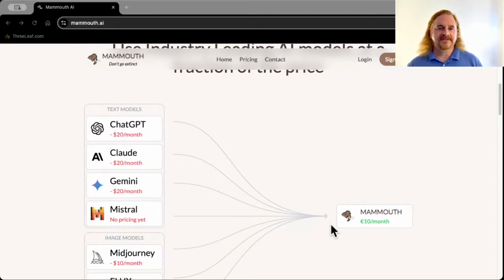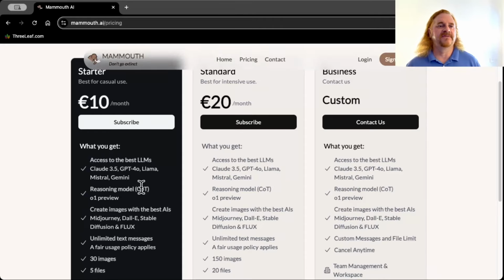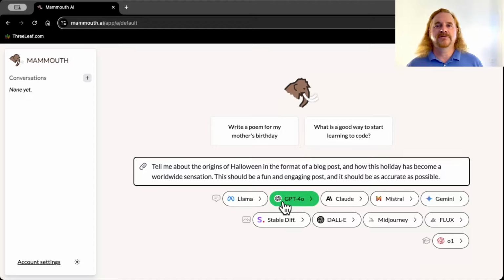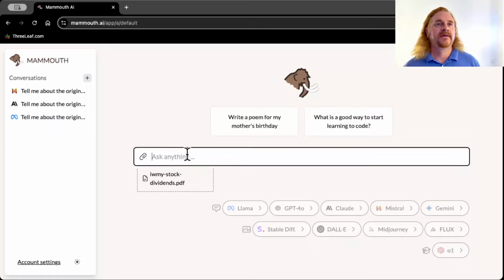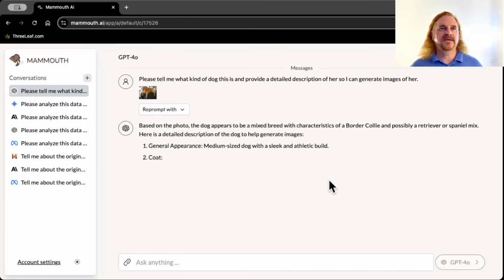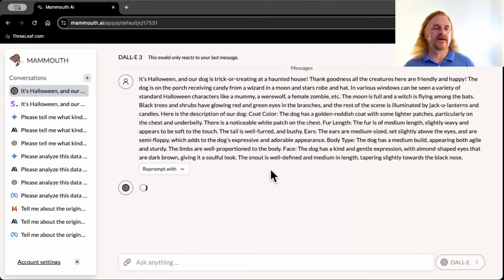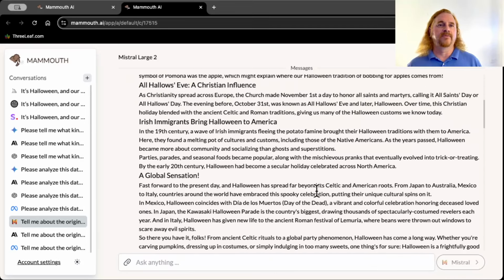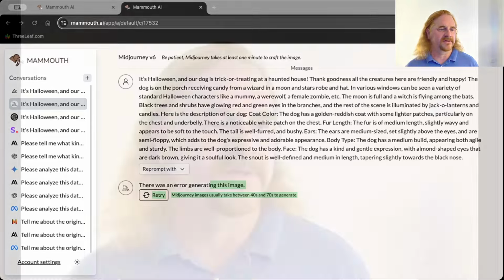Mammouth AI: One Subscription to Rule them All?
Join me as I take a first look at Mammouth AI—a new platform promising access to multiple top-tier AI models, including GPT-4, Claude, MidJourney, and more, all for just €10 per month!

In this video, I’ll walk you through the registration process, explore the platform’s key features, and share my initial impressions of Mammouth AI. I’ve been seeing a lot of ads about this product, but with little information available online, I decided to dive in and give you an honest, unsponsored review.

What you’ll learn:
🦣 What Mammouth AI offers and how it compares to other AI tools
💶 How the platform’s pricing works, including its Starter, Standard, and Business plans
🧑🏻‍💻 A real-time demo of the advertised features
🧠 My thoughts on Mammouth AI’s user interface, functionality, and overall value
🙋🏽‍♂️ Whether this subscription service might be right for you

If you’re an AI enthusiast, developer, or just curious about how to get the most AI bang for your buck, this video is for you!